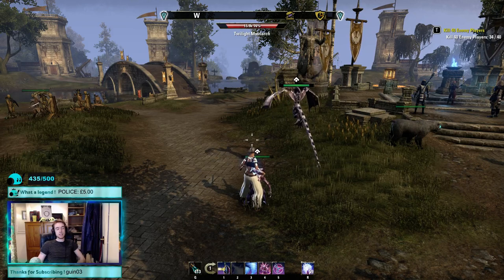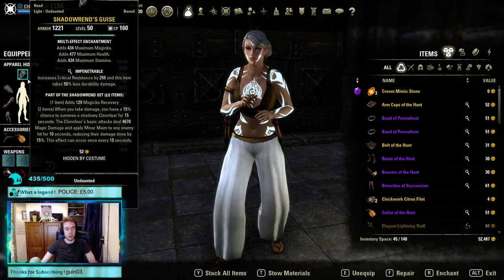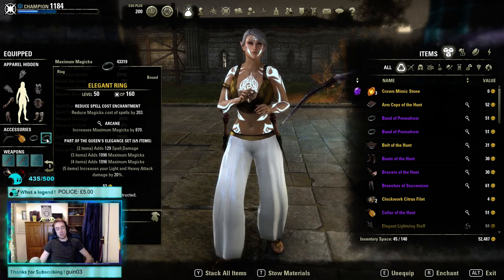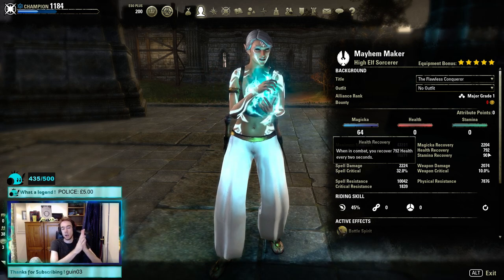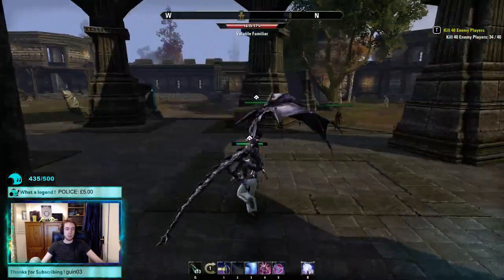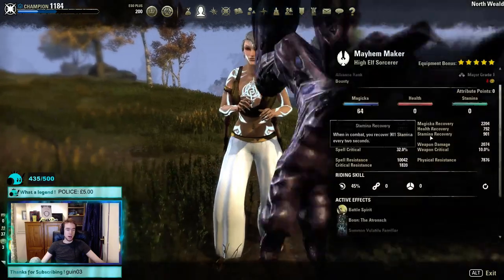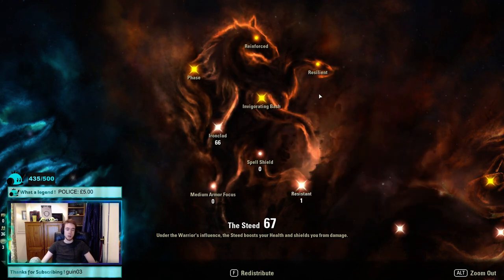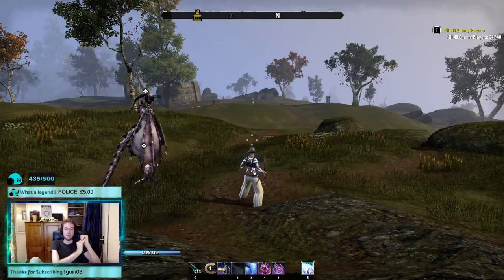'Storm' REMASTERED Magicka Sorcerer Build | Summerset Patch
The Final version of my Magicka Sorc build! This will take A LOT of practise, but you will never regret it if you master the build! Absolutely brutal burst combined with huge survivability leaves you set up to be a god of PvP!